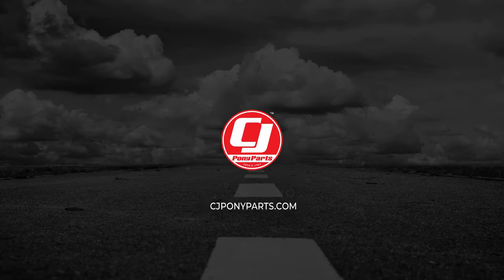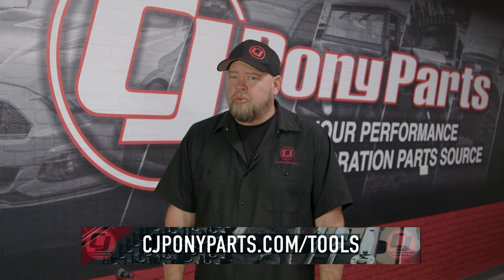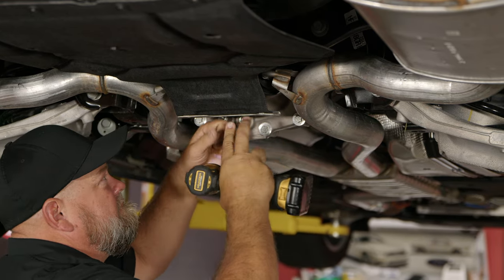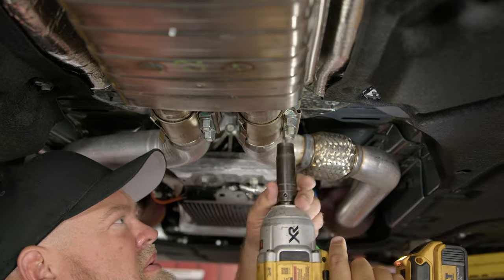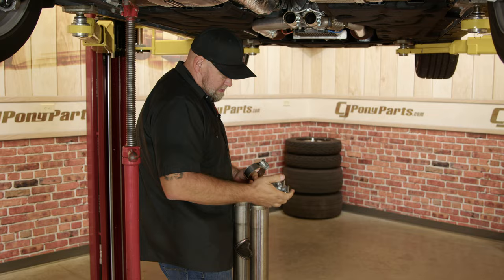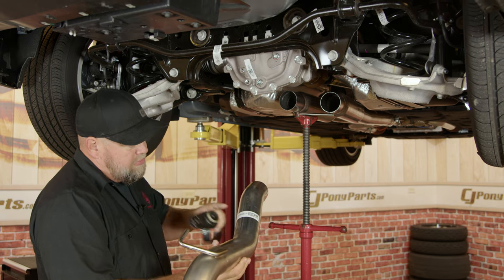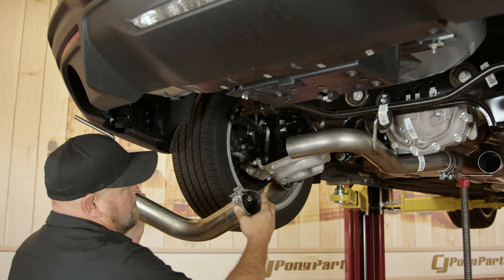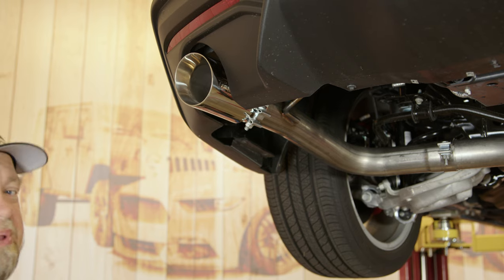Add an Aggressive Tone with Pypes Performance H-Bomb Cat-back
From build inspiration to the parts to make it happen, CJ's has you covered!

This H-Bomb cat-back will add an aggressive sound to your 2024 Fastback GT Mustang while increasing horsepower and torque output!

00:00 Intro
00:31 Tool List
00:57 Removal of Stock Exhaust
02:32 Installation of Pypes H-Bomb
04:46 Exhaust Sound Clips
05:06 Outside Driving Clips
05:31 Final Thoughts